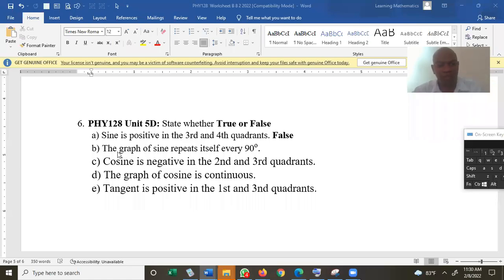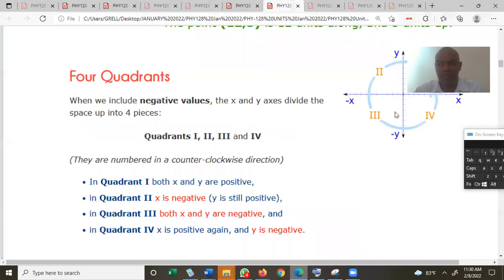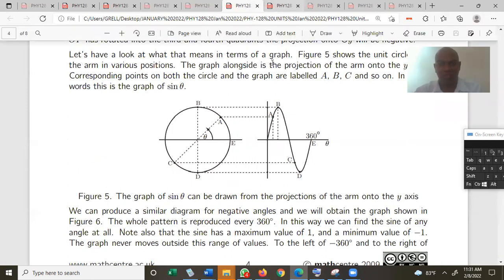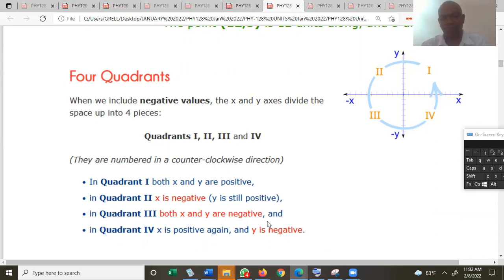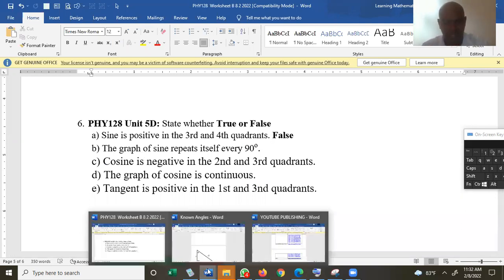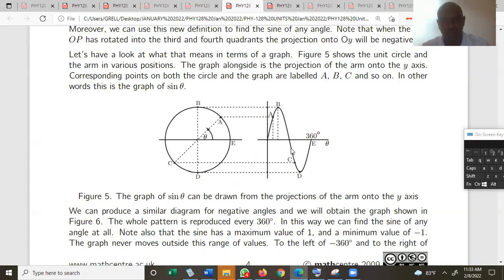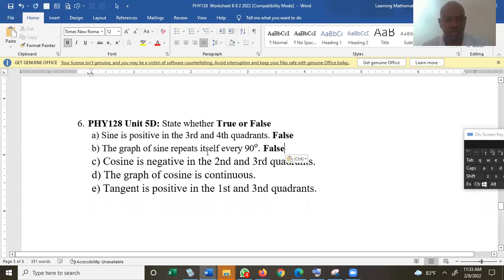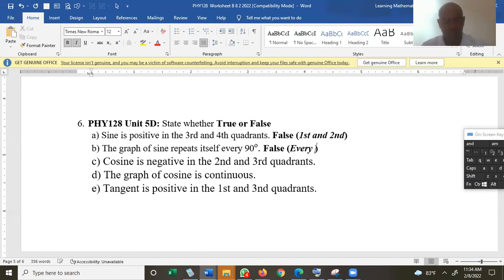Graph of Sine